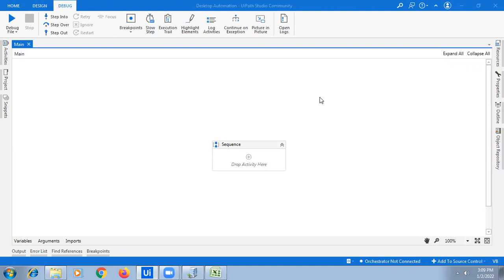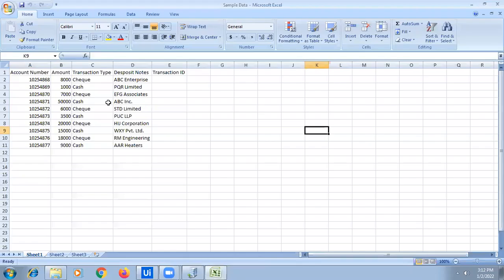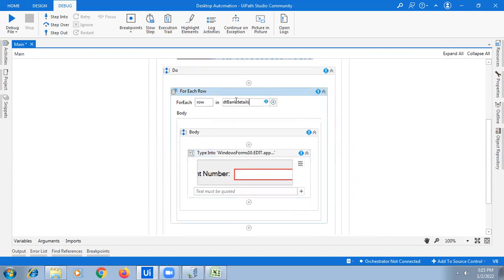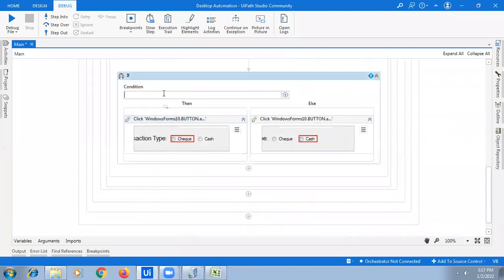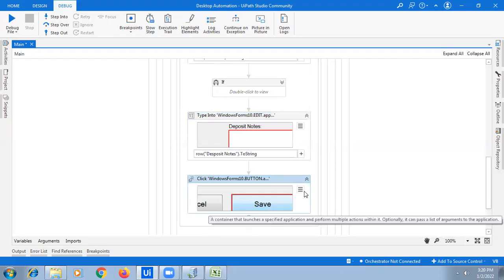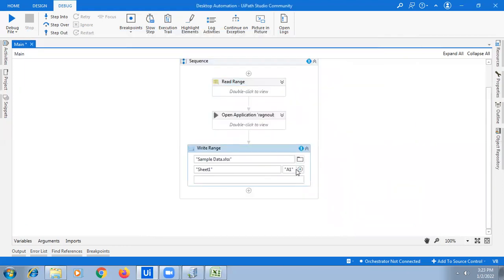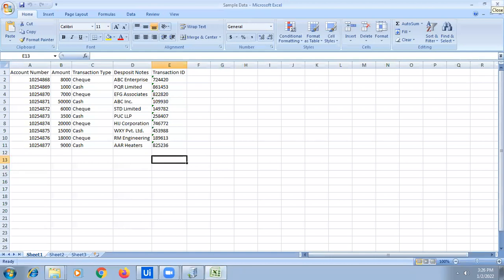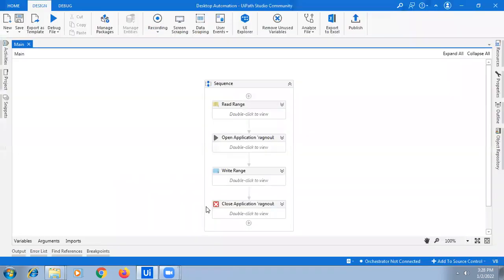Fetching Data from Excel and Entering into Desktop Application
In this video we have fetch data from Excel File and entrerd it into a Desktop application and get the result and insert back into the excel file.